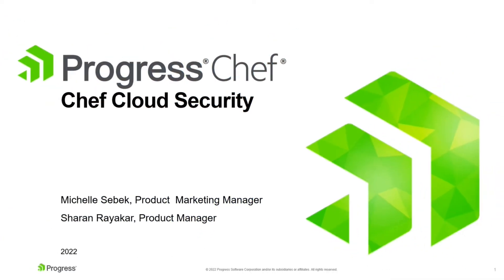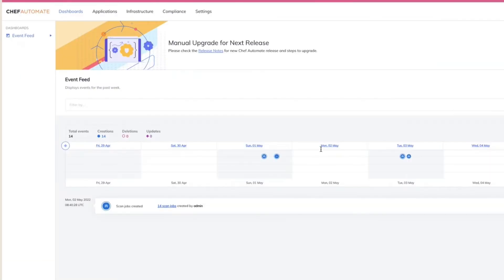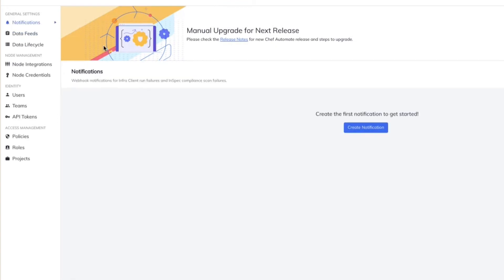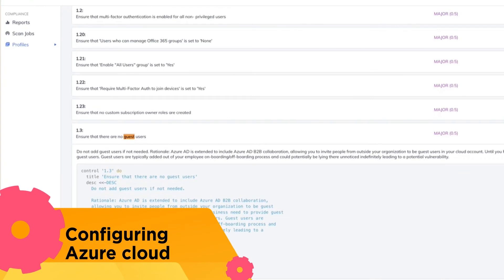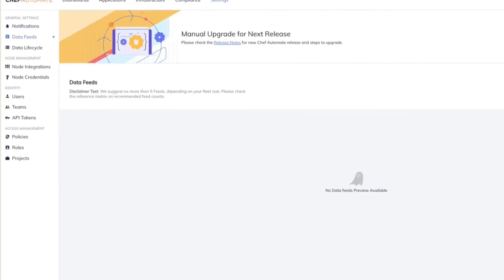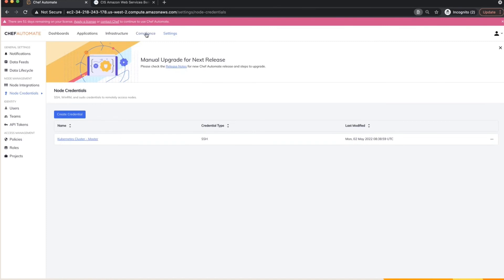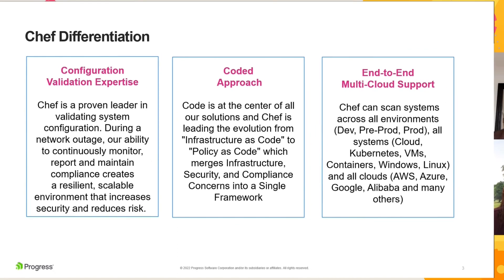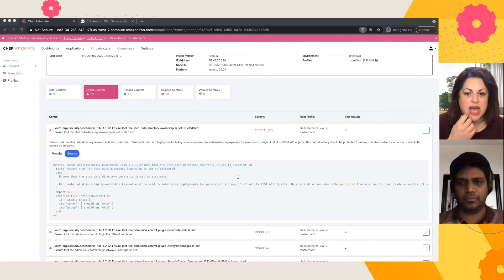Chef Cloud Security - End to End Cloud Security Software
CSPM and Cloud-Native Security
Chef Cloud Security can help you scan systems across all environments (Dev, Pre-Prod, Prod), all systems (Cloud, Kubernetes, VMs, Containers, Windows, Linux), and all clouds (AWS (Amazon Web Services), Azure, Google, Alibaba, and many others).